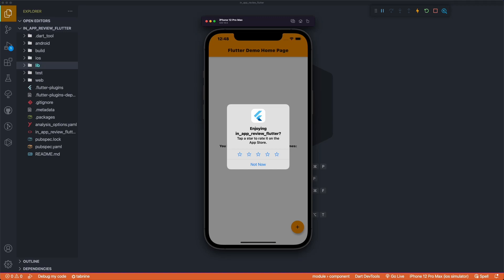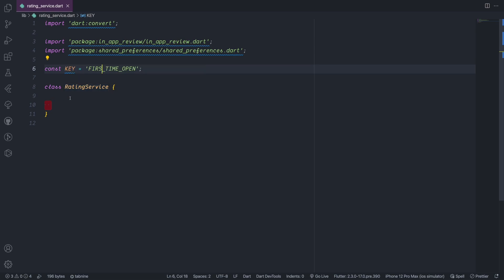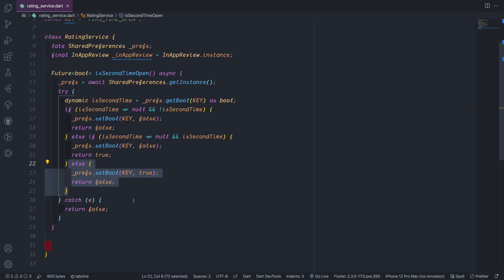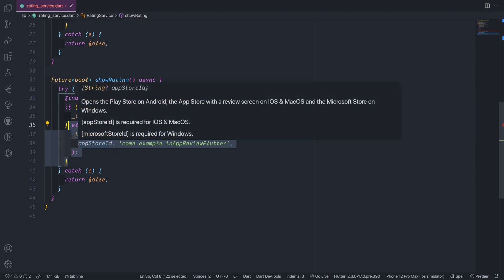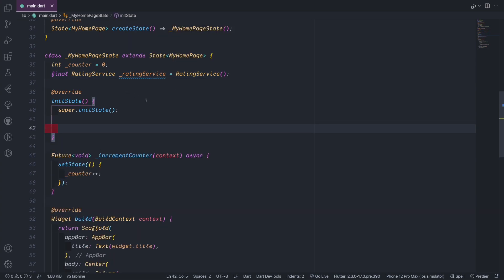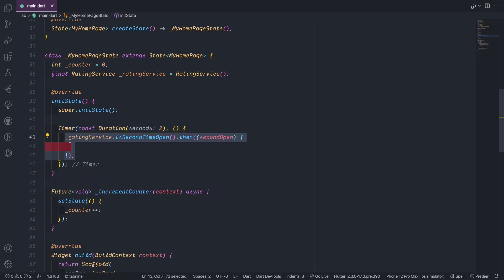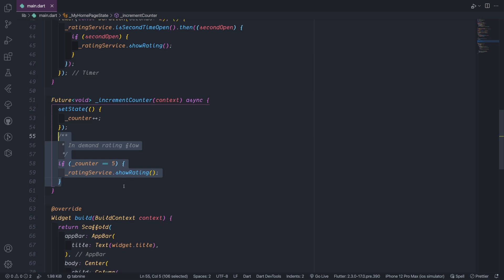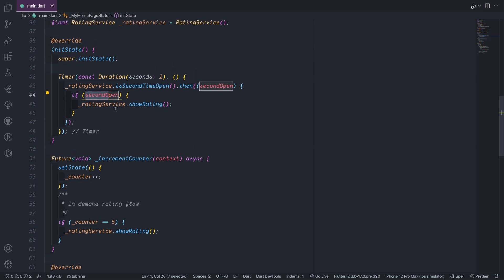Flutter | In app review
Implementation of in app review in Flutter.